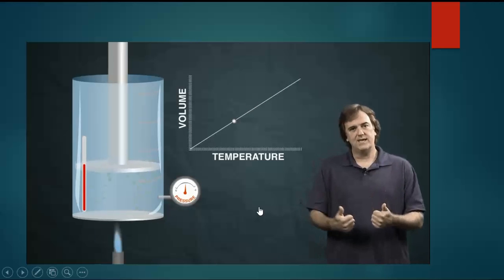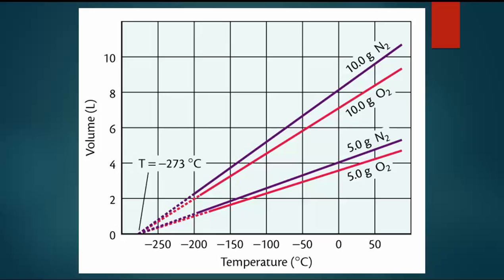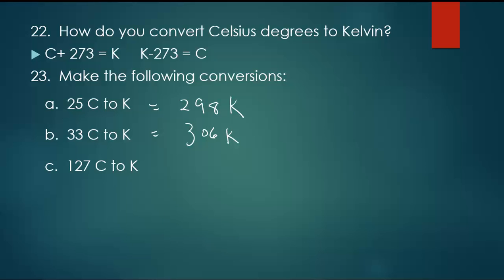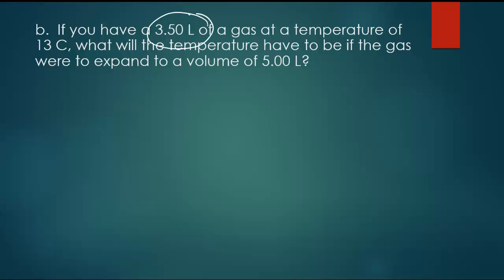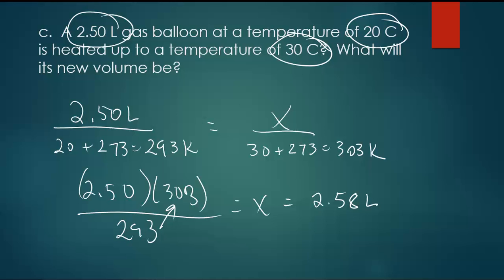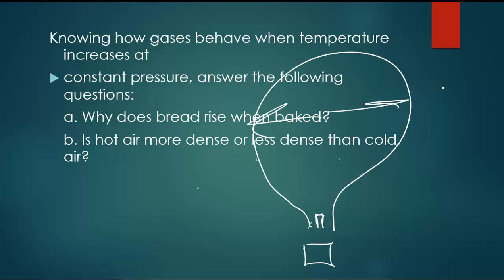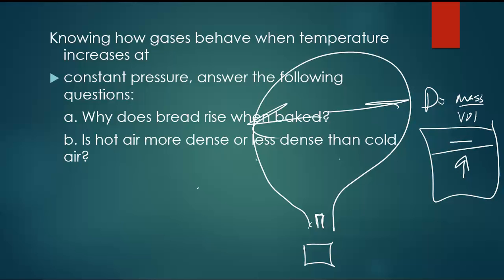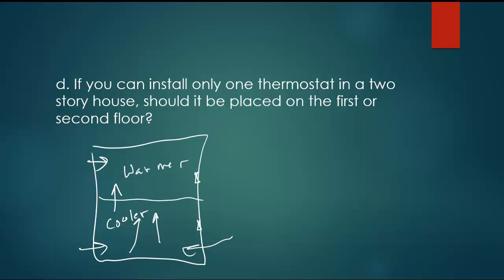CP 14.7-8 Charles Law